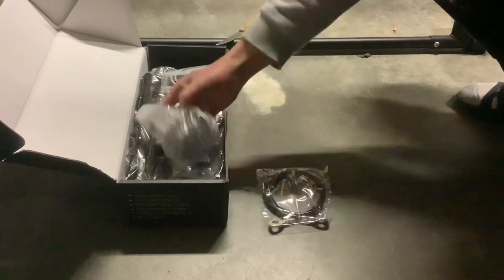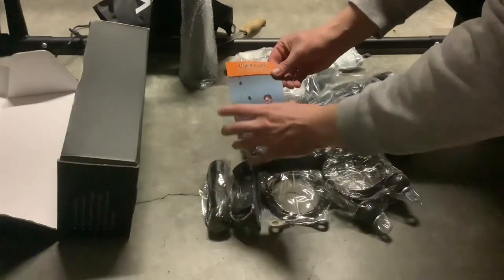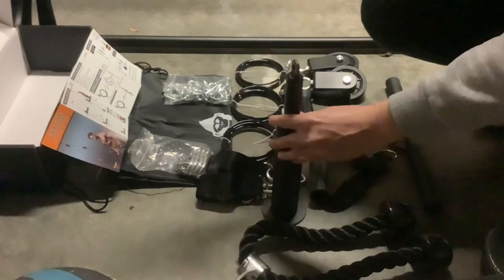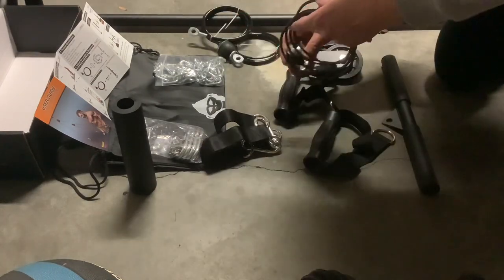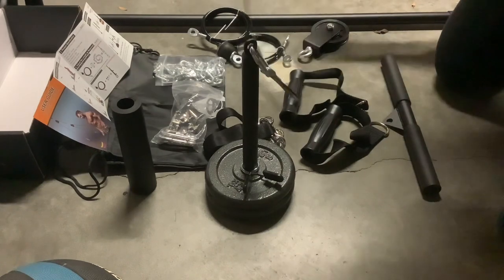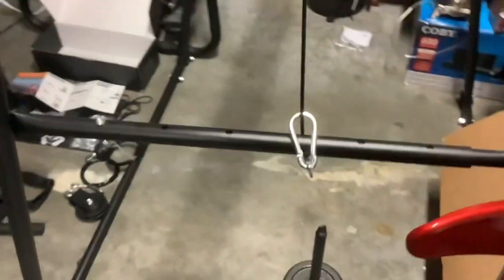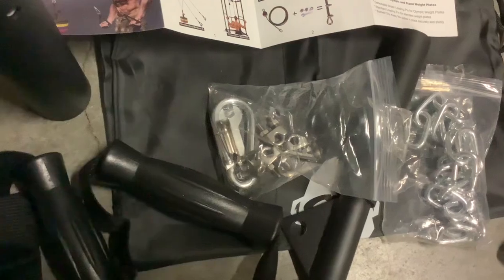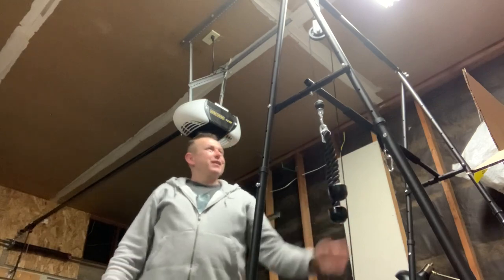pulley system sertt from amazon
Addition to my home gym is this pulley system. I am going to see if it works with my free standing pull-up station. overall this pulley is great and maybe in the future I will have something more sturdy than my free standing pull-up station so I can do much more exercises with the pulley. but until then it will be my pull down exercises. :)

I am not responsible for what you do or not do because of watching my video. This for entertaining purposes only.

my links:
my amateur unique design for merchandise